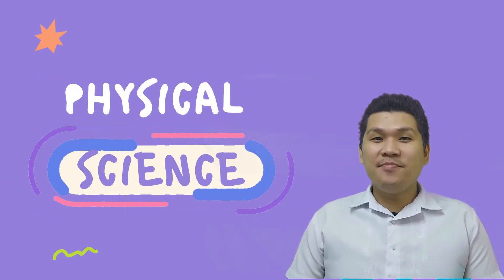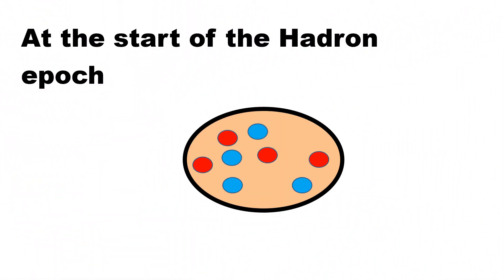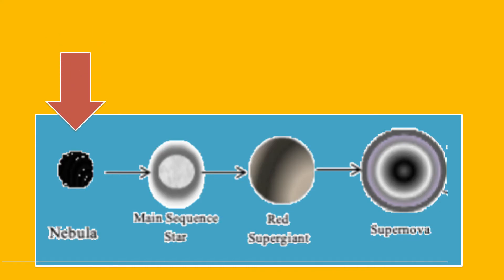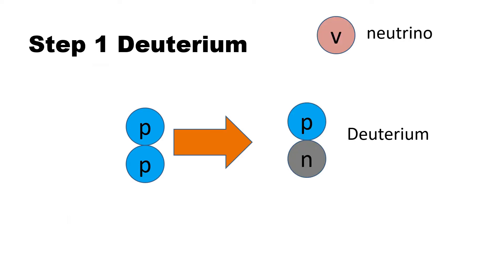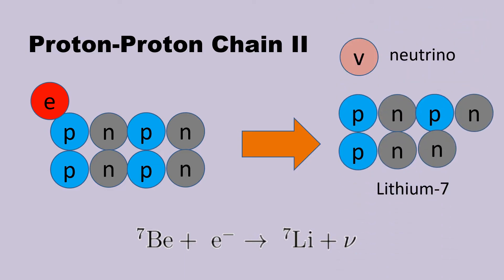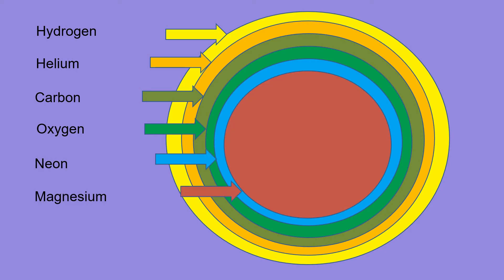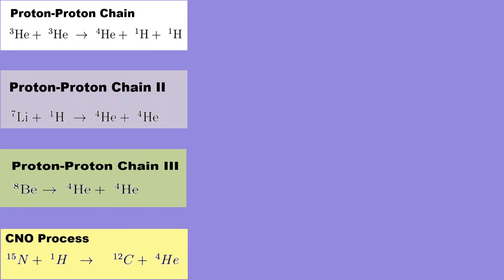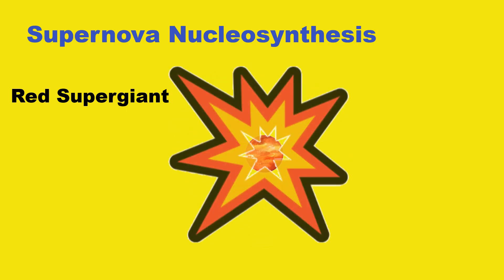#3 Nucleosynthesis - Physical Science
Comment a topic that i can make as my next video..